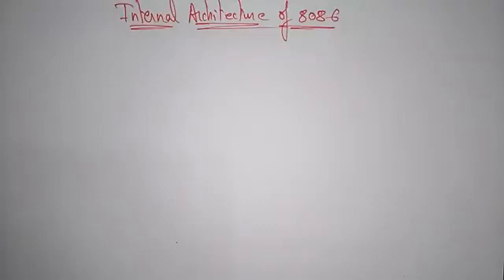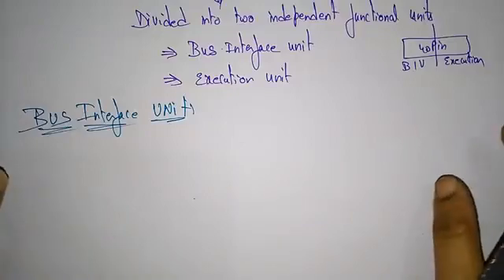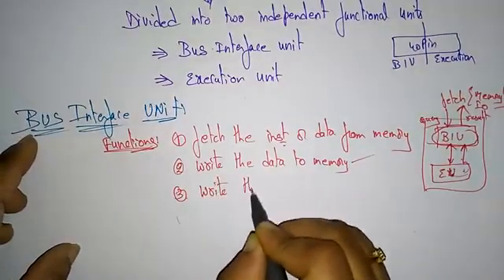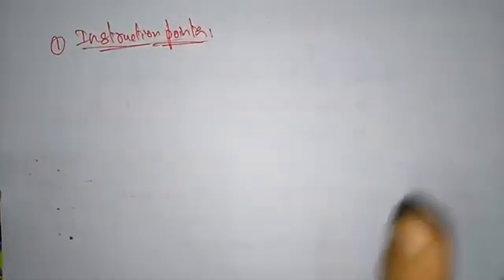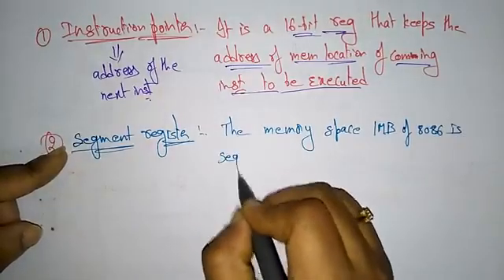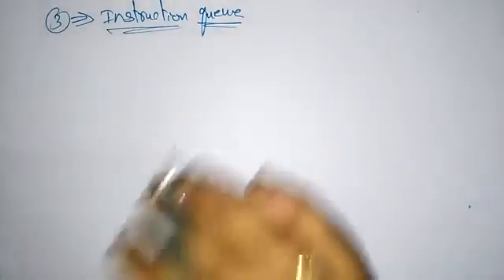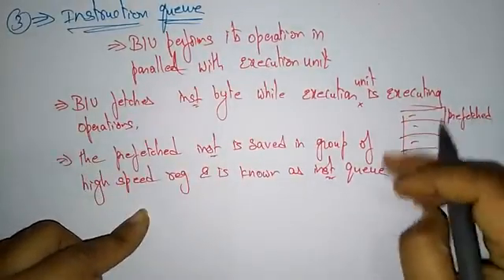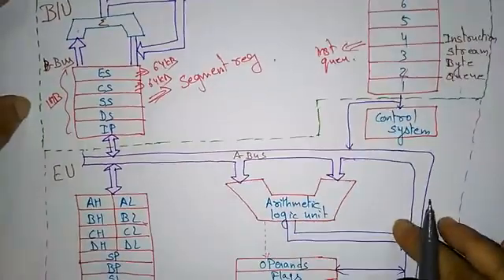8086 microprocessor architecture | Bus interface unit | part-1/2#sourabh highlight 🔥🔥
8086 microprocessor architecture | Bus interface unit | part-1/2#sourabh
architecture of 8086 microprocessor with diagram